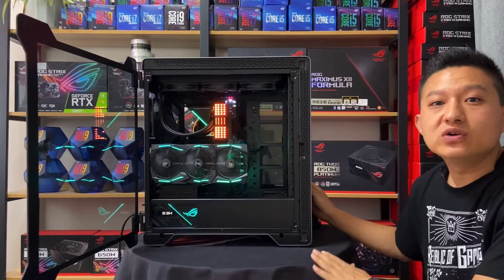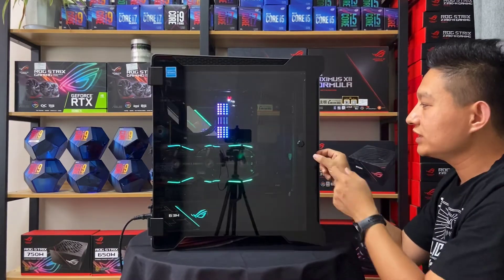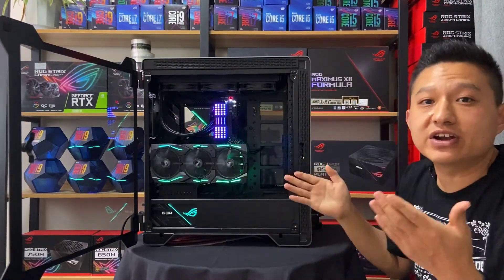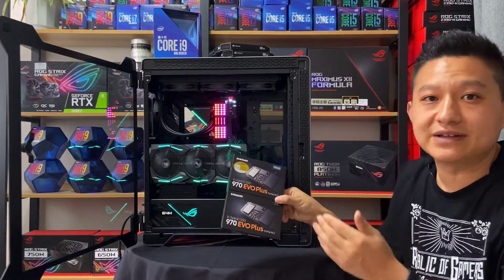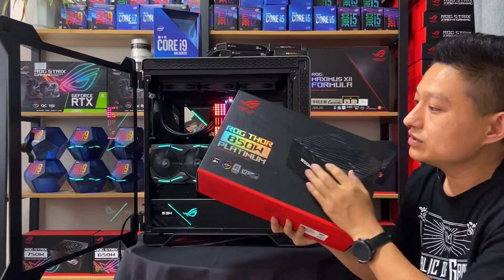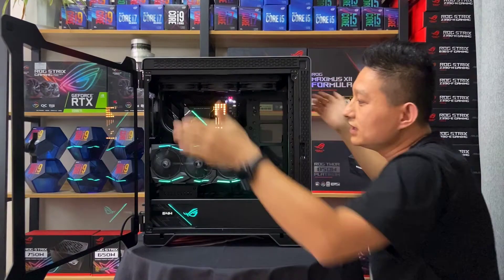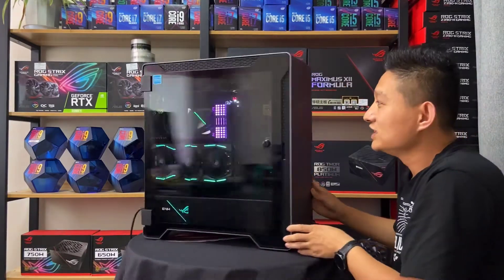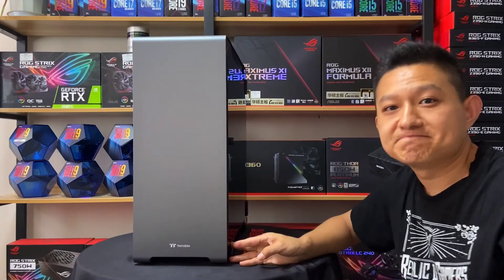TT A500GT雙面開窗 煥然一新！舍棄銳利的邊角 融入細膩與簡約！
訂閱和點贊我們的美女有福利

我們的電報群 Telegram（新機，二手機，零售，批發，統貨，市場報價）

我們駐點在深圳，台灣，香港，馬來西亞，新加坡和日本。
視頻會隨時上傳更新，敬請期待！
Our teams work in Shenzhen, Taiwan, Hong Kong, Malaysia, Singapore, and Japan.